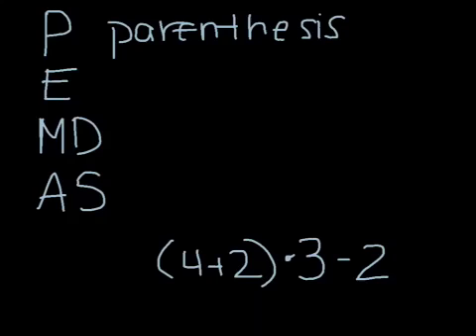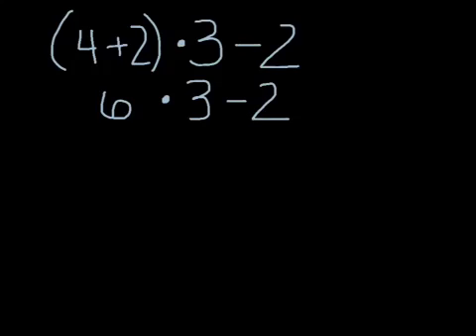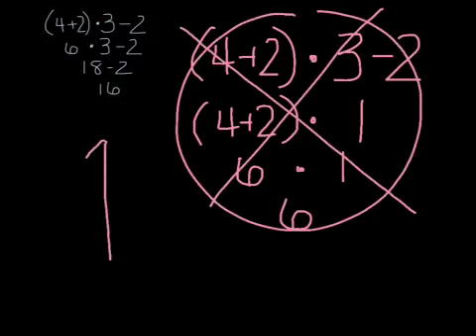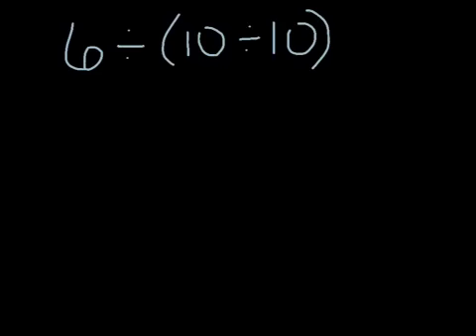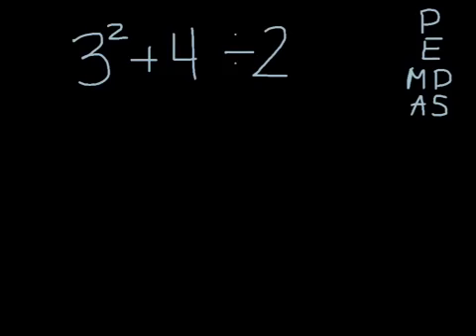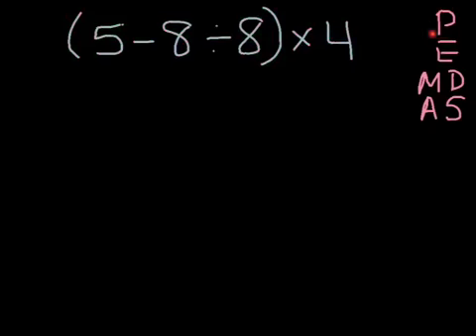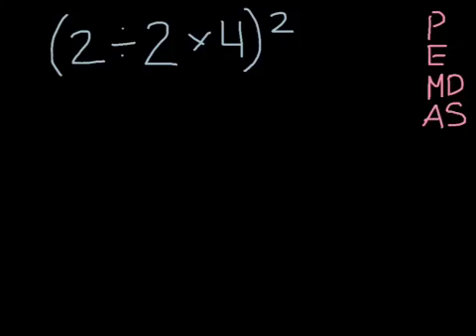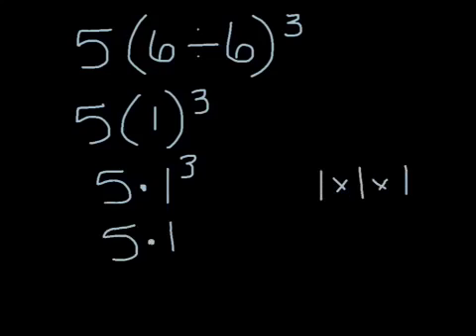48 - Order of Operations